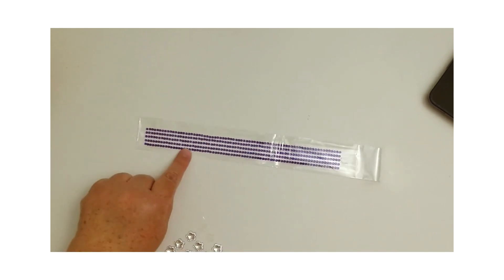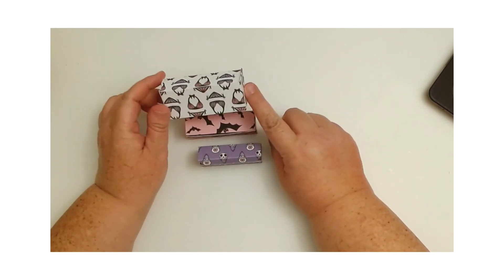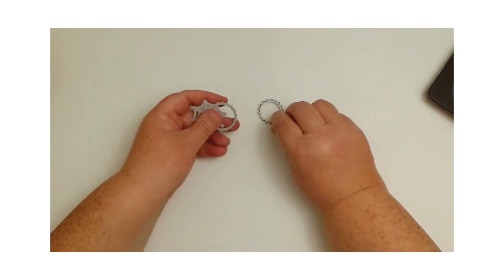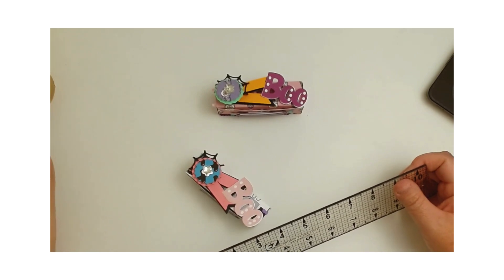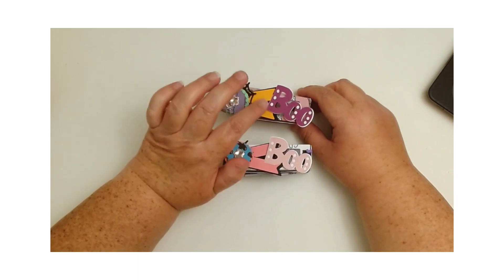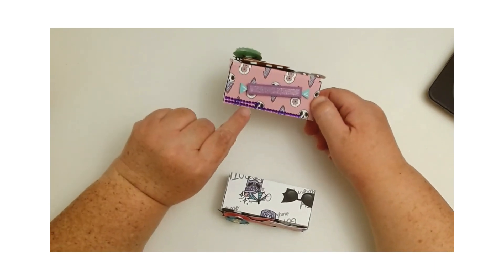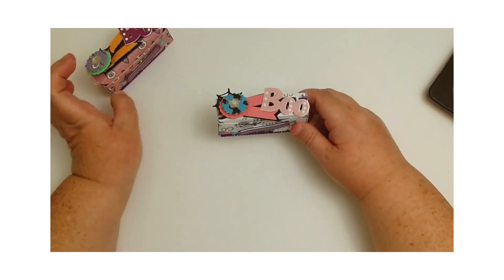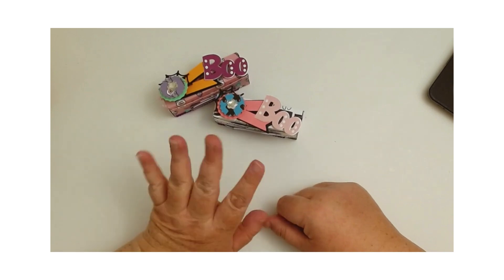Small halloween Trick or Treat boxes DT for Eyelet outlet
Coming in with another fun packaging idea for Halloween treats. I used Eyelet outlet enamel dots and purple bling strips. If you would like to purchase these fun embellishments please visit Eyelet Outlet Store:
My Printable scrapbook collection Wicked Waves:

 bottle cap die comes from KSCRAFT store: